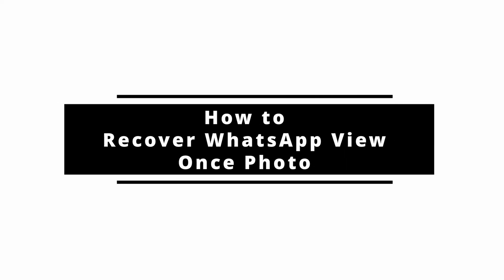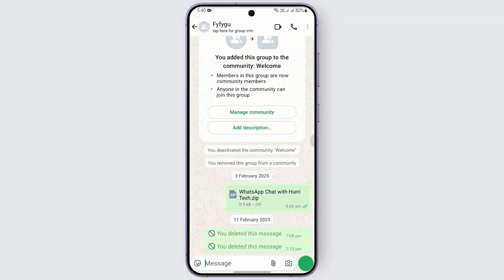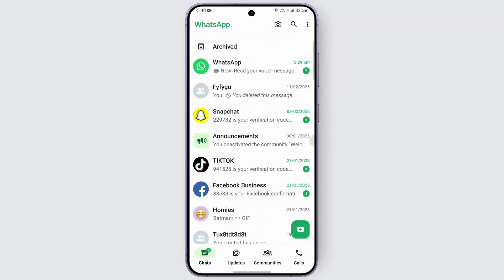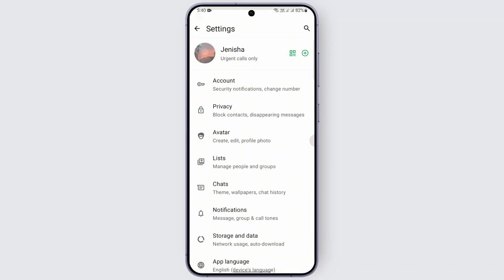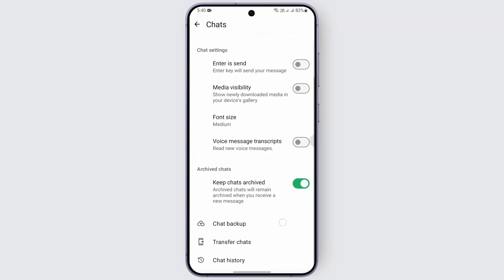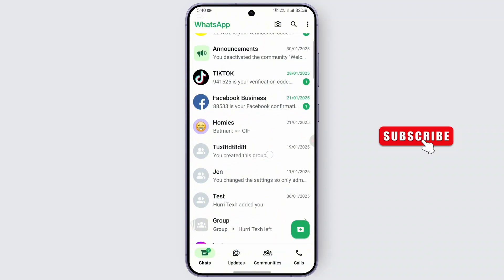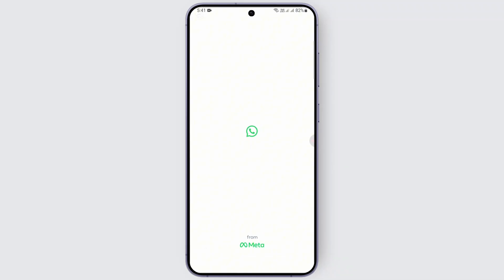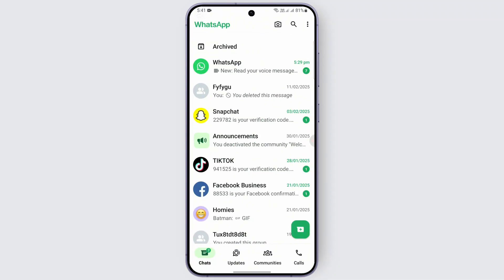How to Recover WhatsApp View Once Photo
Accidentally lost a WhatsApp view-once photo? This video will guide you through the steps to recover or access view-once photos on WhatsApp quickly and easily. Whether you're asking, "How do I recover a view-once photo on WhatsApp?" or need help with WhatsApp's disappearing messages feature, this tutorial has you covered. Learn how to retrieve those photos and keep your WhatsApp media safe. Watch now to see how you can recover WhatsApp view-once photos today!

Timestamps:
00:00 How to Recover WhatsApp View Once Photo
00:10 How Do I Retrieve WhatsApp View Once Photos?